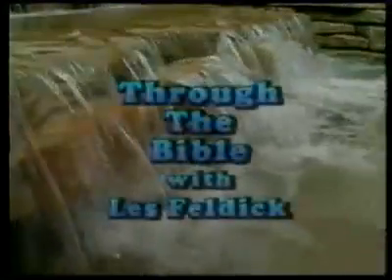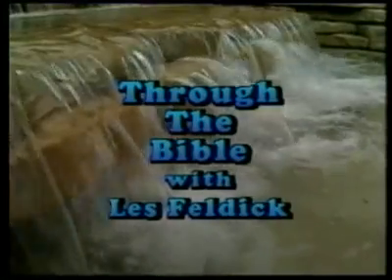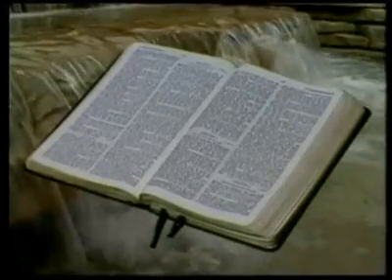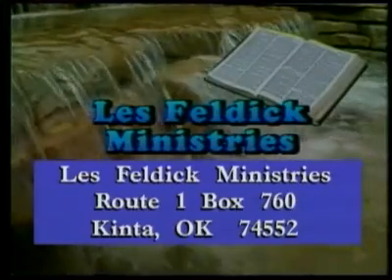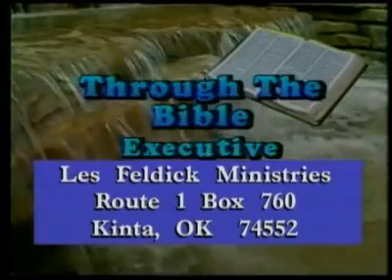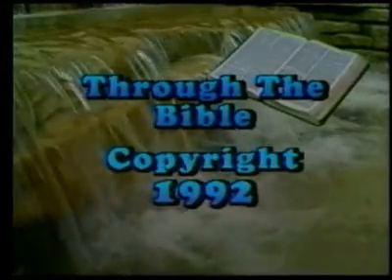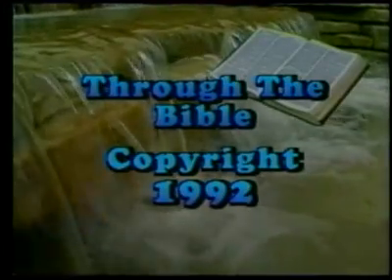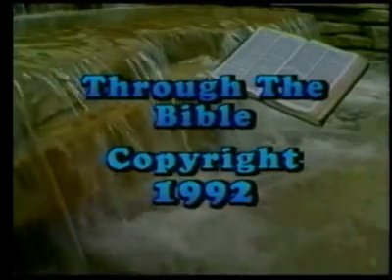Les Feldick 8-3-2.mp4